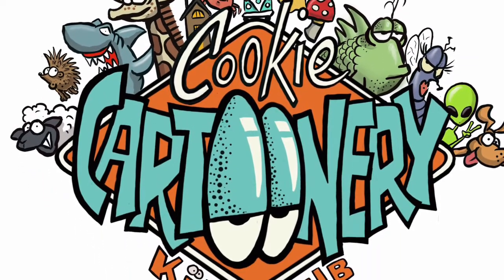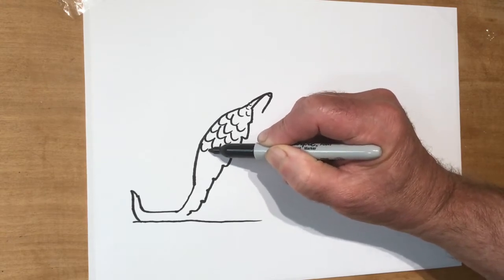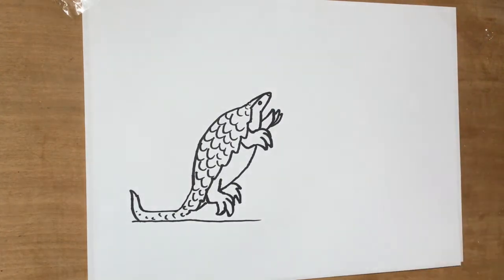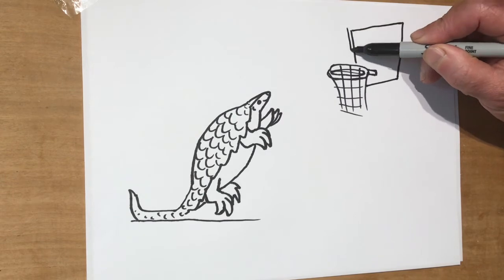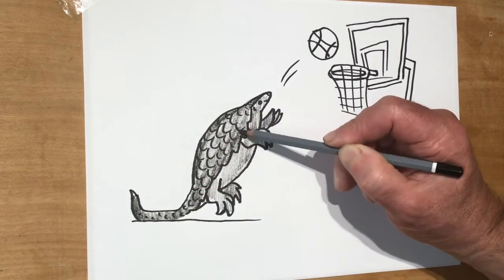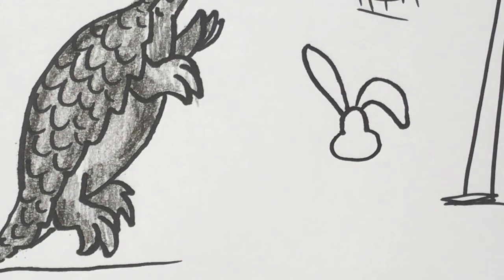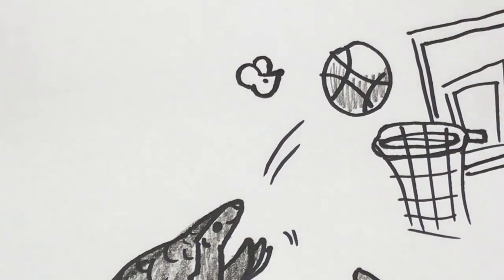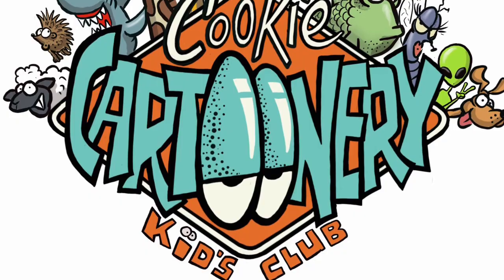How To Draw Cartoons| Pangolin Cartoon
Drawing tutorial for kids by Cookie Cartoonery
Easy to draw cartoons with simple shapes – see your confidence grow!
Let’s Beat the Lock down Boredom by Drawing!
Draw with me Pangolin all stars. let's draw some hoops!!
Kids are loving the easy and straight forward cartoon tutorial workshops, with the added Cookie magic! The magic is that he uses familiar shapes, letters e.g. U,O and makes cartoons. You need to give it a go!
Activities to do at home to support home learning through the lock down are here…have a go!
All you need is a piece of paper and pencil. Cookie encourages you to find your own style and develop you own characters; this is just the start of an exciting journey. You will be the next cartoonist!
We love that kids and families are enjoying the cartoon drawings and are surprised by their cartoon art. Building your imagination and cartoon skills.
Don’t forget to leave a message on his YouTube channel, we want you to be part of the next workshops.
We have a Facebook group where you can showcase you cartoon artwork find us @ drawcartoonswithcookie.
Cookie Cartoonery are proud to support you through lock down.
Let’s beat lock down boredom by drawing whilst, having lots of fun together.